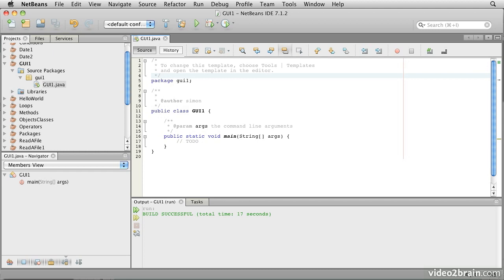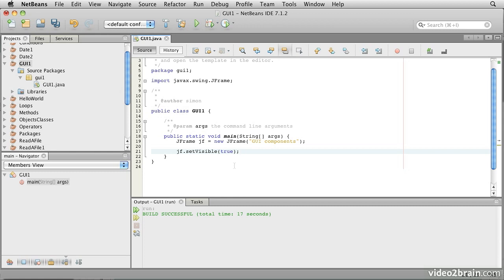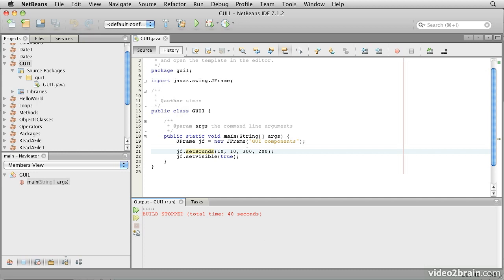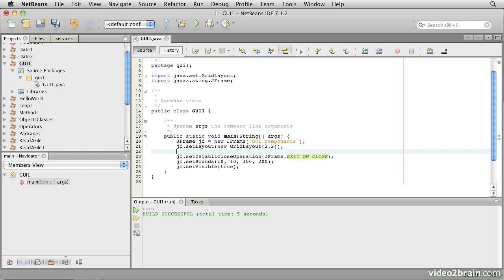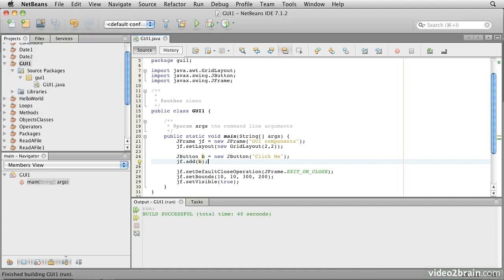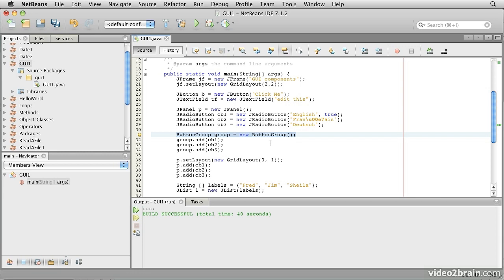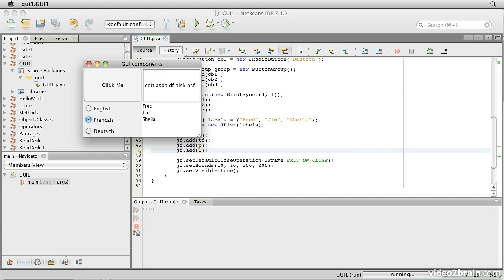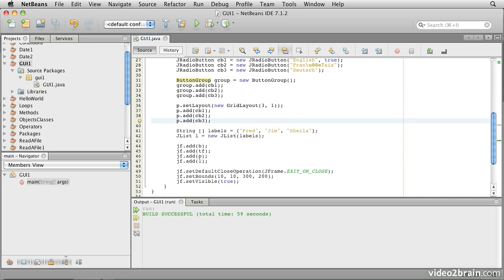Chapter 6.1 Buttons, TextFields, Components, and Containers